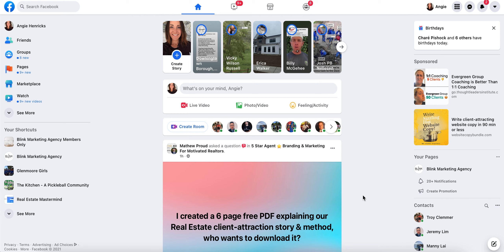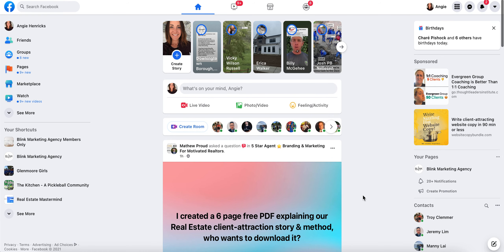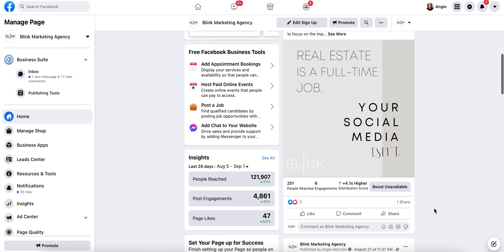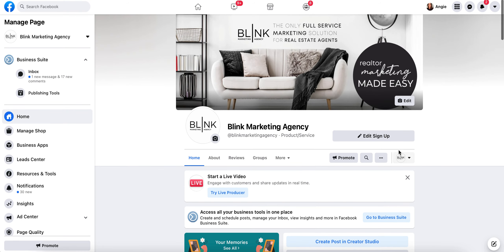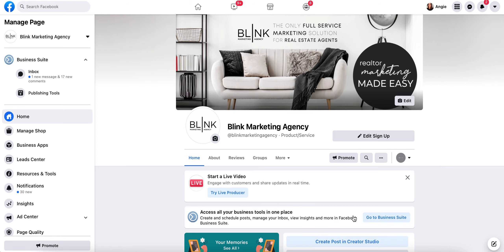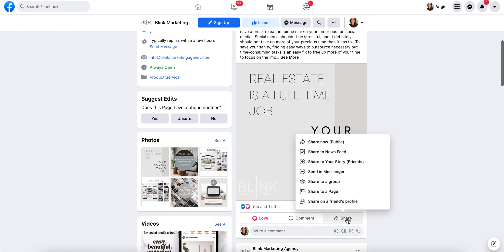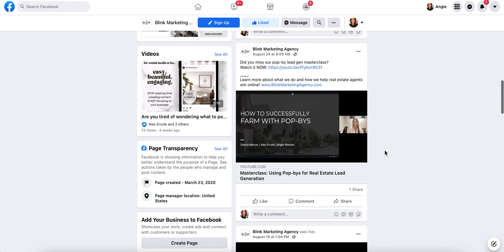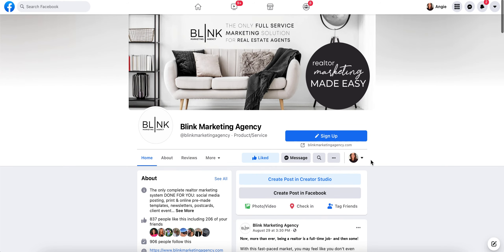How to share a post from your facebook business page to your personal page - 2021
Wondering how to share your Facebook business content to your personal page? Be sure to checkout this easy tip! All you need to do is change your "interacting as" profile and you'll be able to share your content in any way you choose!

Video by the real estate marketing pros at Blink Marketing Agency
Our team of top producing agents created a 6 part system to take your real estate business to the next level! We give you everything you need for online & print marketing - including stunning social media unlike anything else on the market.

Learn about everything that we offer!

What you get in the Member's Portal:
Blink's Exclusive 6 Part Plan
Marketing Calendar
Unique Monthly Content Theme
25 Social Media Posts Per Month (Images & Copy)
4 Social Media Themes to Choose From
Email Newsletter Templates
Postcard Templates
Pop-By Templates
Event Marketing Templates & Instructions
Buyers & Sellers Guides
Just Listed/Just Sold Templates
Open House Flyers & Social Posts
Listing Presentations
Realtor Marketing Social Posts
Logo Creator Templates
Email Signature Templates
Social Media Cover Templates
Business Card Templates
Instagram Story Templates
Instagram Reels Tutorial & Idea Bank
FREE landing page!
Unlimited Downloads!
Personalize Everything in Canva!